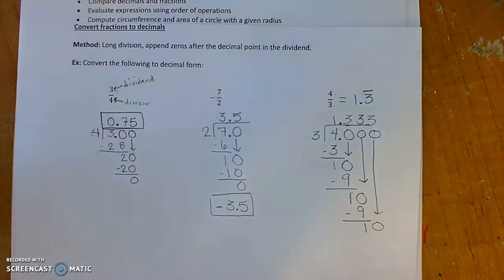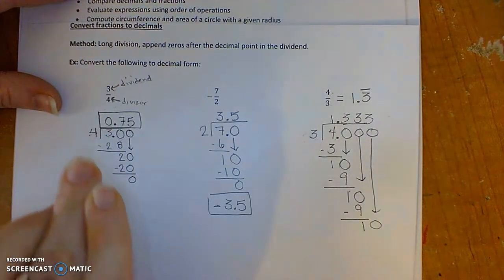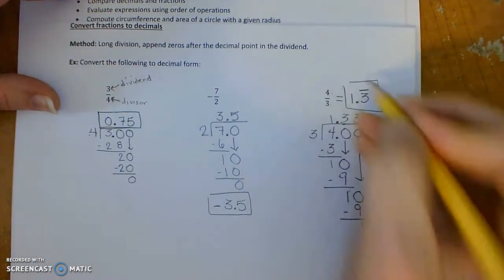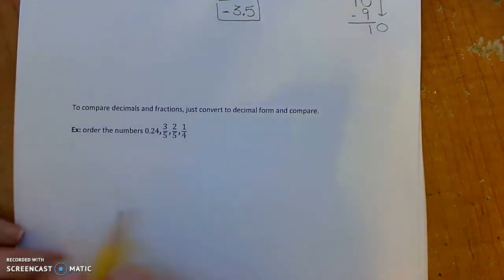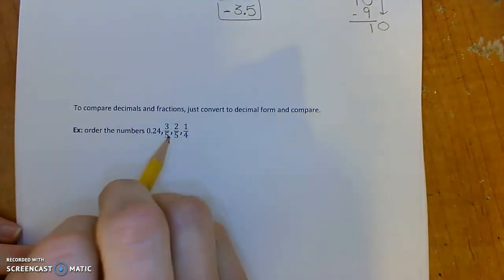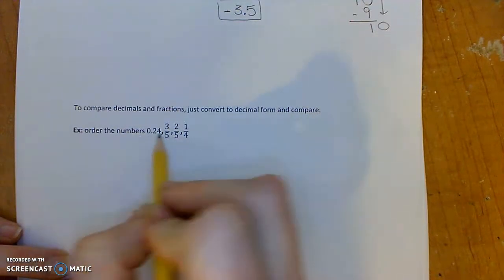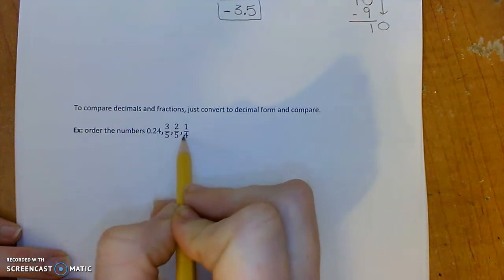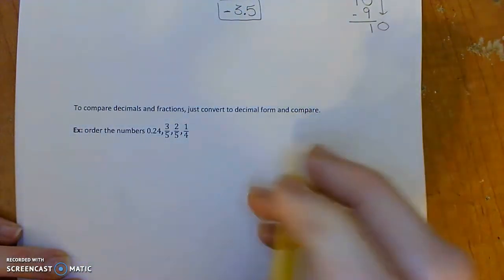5 3 part 1 converting fractions to decimals